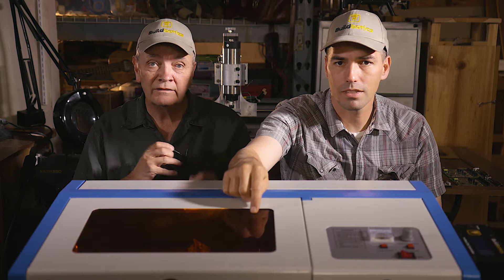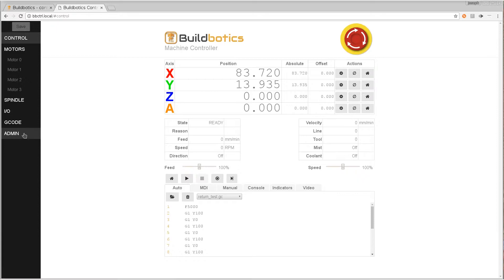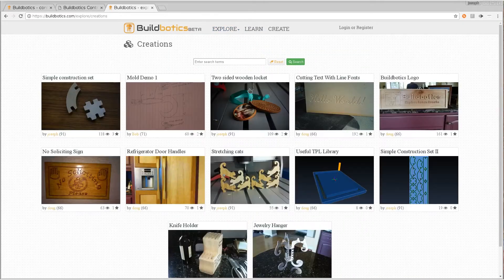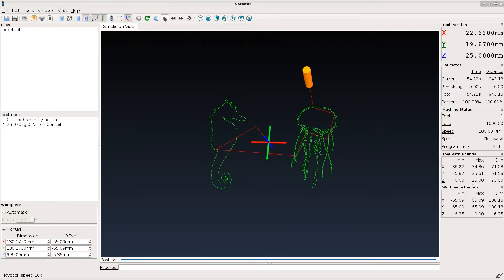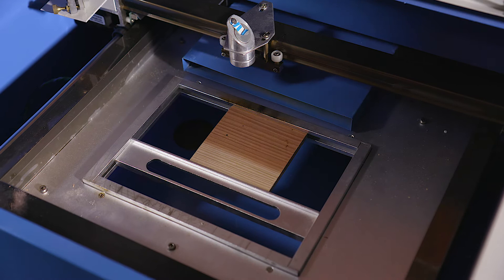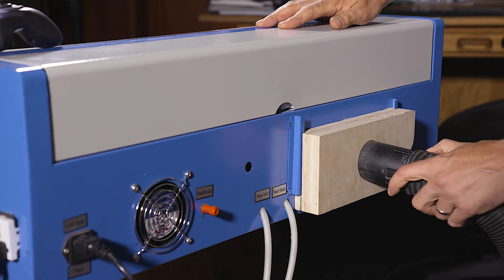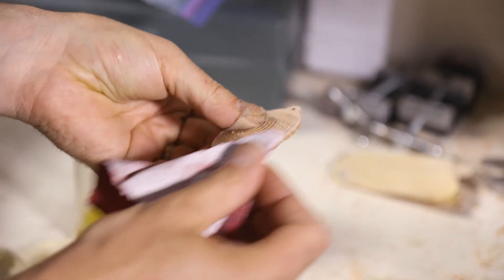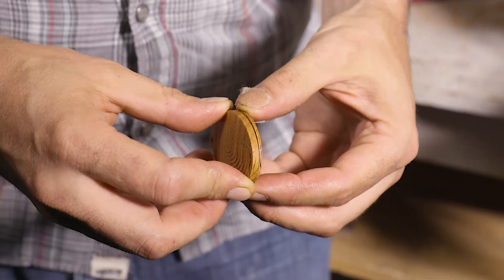Milling and LASER engraving a wooden locket with the Buildbotics Open-Source CNC Controller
In this video we use the Buildbotics Open-Source CNC controller with both a LASER engraver and a CNC milling machine to create an intricate wooden locket in red oak with a friction fit.